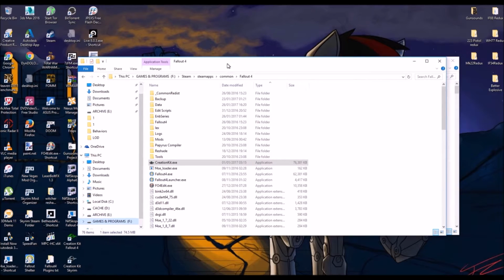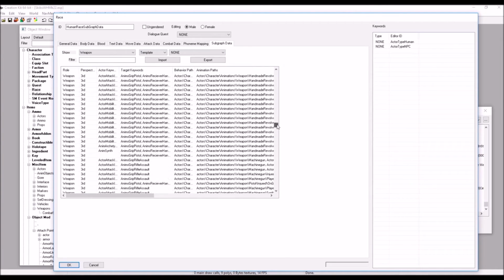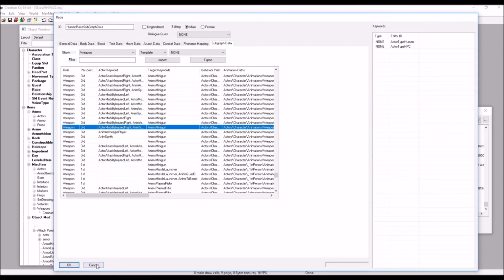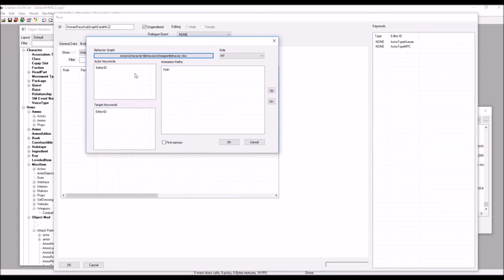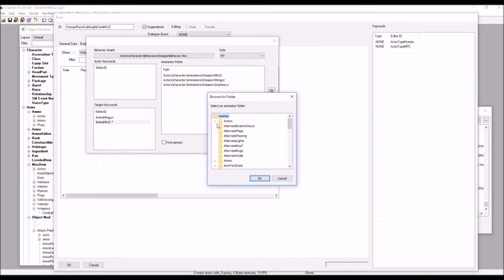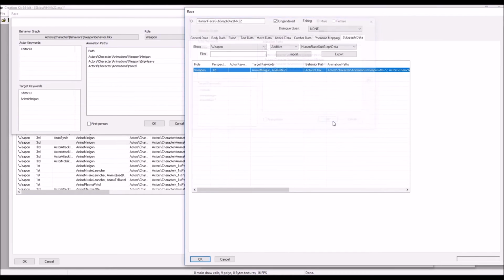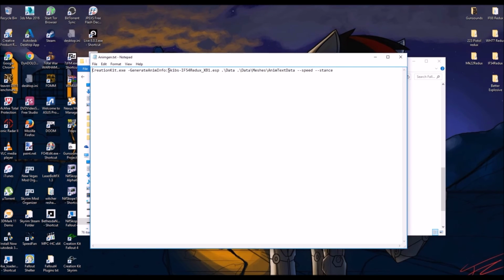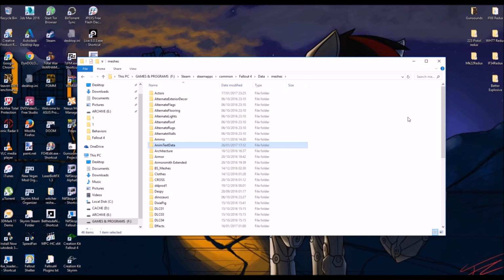Fallout 4 Modding tutorial: Adding a custom reload animation using additive subgraph races in the CK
A short (and poorly structured, generally vague)  tutorial describing how to use the CK to add a new additive subgraph race with the intent of adding new animations for a weapon.

Narrated by: Skibadaa

Intro and outro music:  "Devon" by Scrase